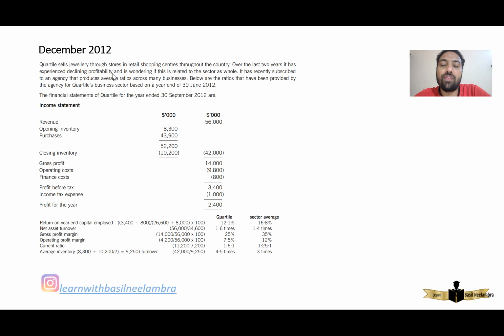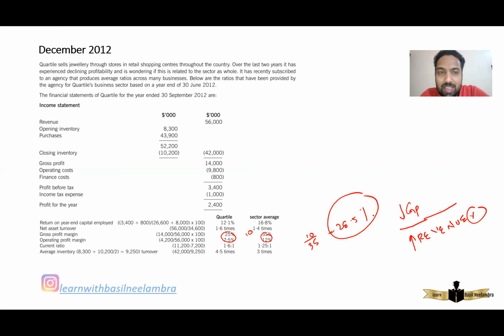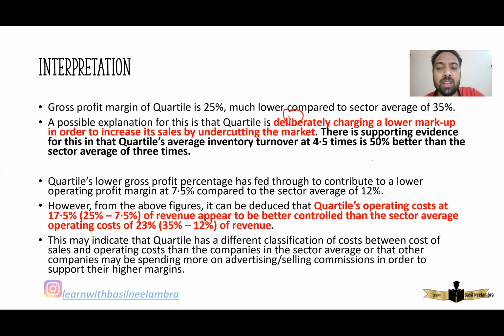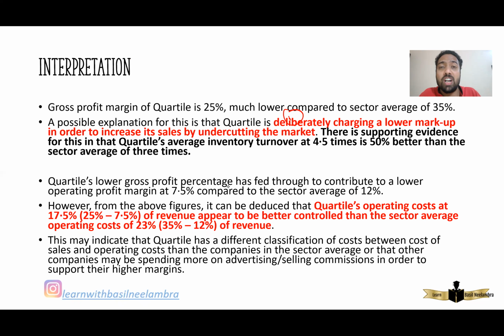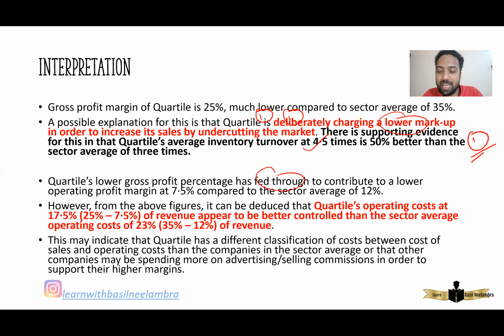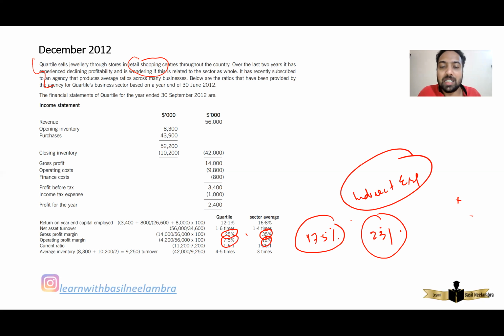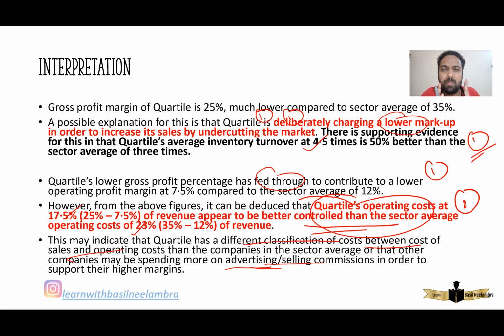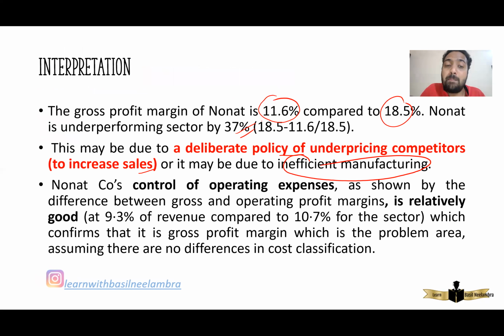HOW TO INTERPRET GROSS & OPERATING PROFIT MARGIN (Part 3)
The last part on interpreting gross and operating profit margin discuss how to interpret gross and operating profit margin when comparing with sector averages.